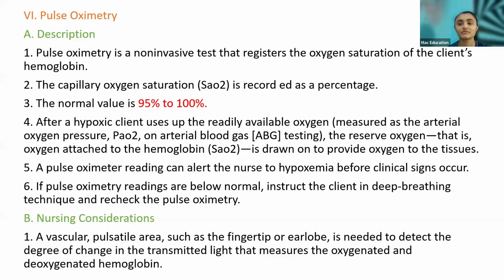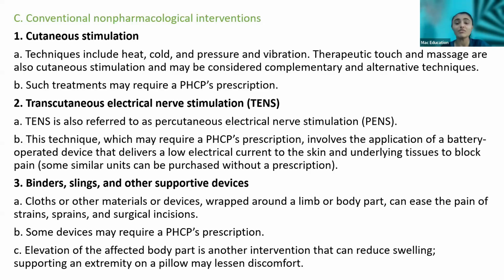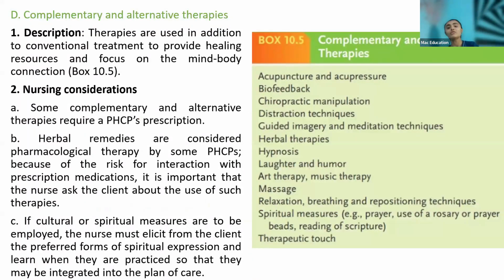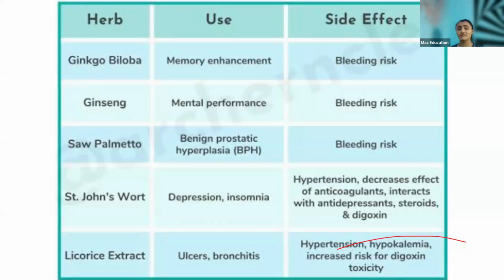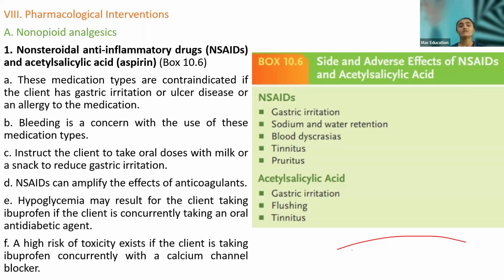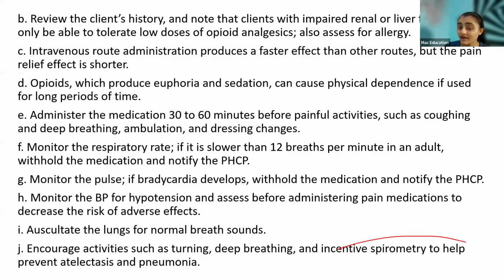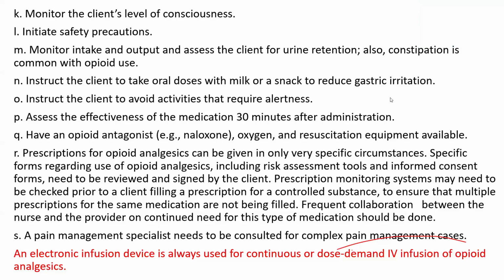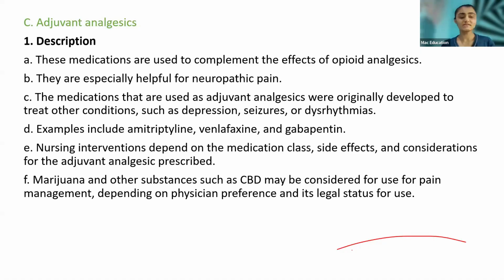Topic: Vital Signs and Laboratory Reference Intervals